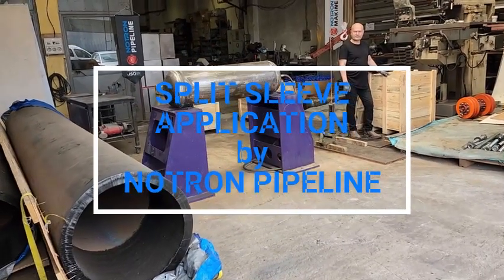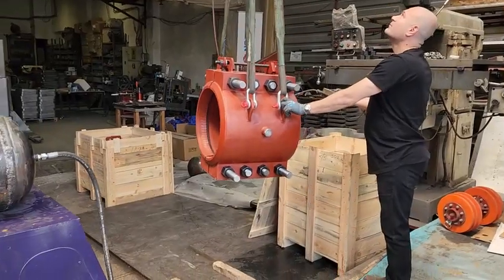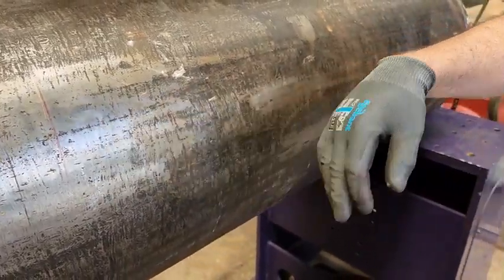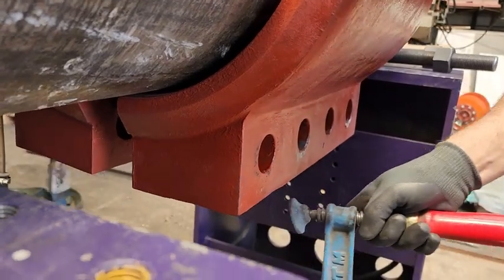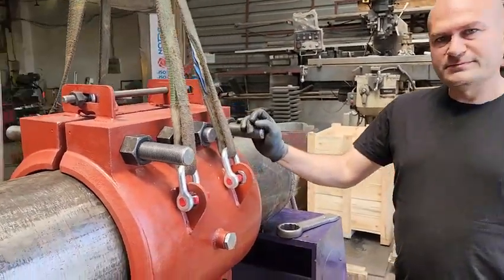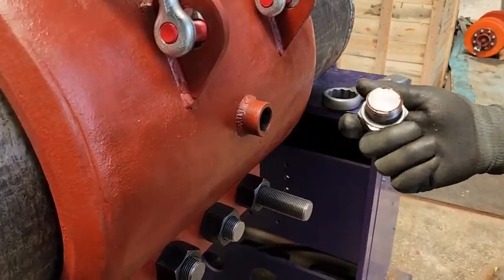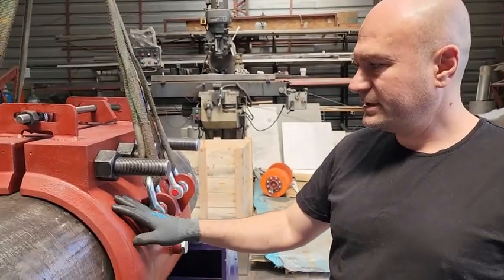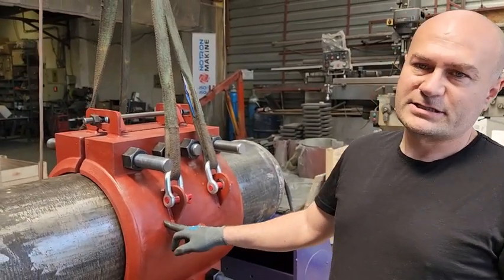Split Repair Clamp Application - How you can mount Split Repair Clamp to a pipeline?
NOTRON PIPELINE EQUIPMENT FACILITY
We are an oil and gas pipeline equipment manufacturer based in Turkey. We have been pleased to offer quality products to many of our clients in the industry for 25 years.

We produce our own cleaning pigs and filling pigs, and we supply their spare parts.

We also produce entirely our own weld end couplings, split repair clamps, rupture clamps, pinhole repair clamps, power handles, flanges couplings, weld caps, split repair T-bends, rise weld on couplings, flanges, hot tapping saddles, tap housings, electronic markers, and NDT plugs.

Description of the video:

Hello from Notron Pipeline Facility. Today we will describe the application of Split Repair Clamp that we have produced for Hablem Oil and Gas company.

Our product will come to you in this wooden case.
In this part, there will be a metal plate label with product information.
We will use our tubular test tank you have seen here to show you the application.
To remove it from the case, we will first attach such eyebolts to a rope or chain.
Then we attach it to the fixed eyebolts on the Clamp. Be sure to tighten the screws.
Then let's tie the rope to the crane and start lifting it.
After removing the Clamp, place it on a flat surface. So it will be convenient to remove the studs. We unscrew all the studs.
The little nut you see here is placed in the Clamp  to prevent complete closure when in the crate or when not in use. So the gaskets are not damaged.
It is seen that the pipe surface to which you will connect the Clamp  is clean and smooth. If spiral or flat welded, it is necessary to sand and smooth the surface. As you can see, we do our tests on pipes with a rougher surface, just in case, so we can be sure that they are leakproof under all conditions.
Now we slowly lift the Clamp with the help of a crane and place it on the pipe.
After this step we will start installing the Studs.
Of course, first we must have a torture device so that we can pinch the bottom of the Clamp  and make all the holes parallel. Because if you notice, the lower and upper intervals are not the same. We'll make it the same by squeezing it.
We have long and short studs on hand. First we lubricate the studs and attach them with the long ones at the head.

Now we need to install the nut counters. We attach the nuts with the flat parts inwards and the written parts outwards.

Then we tighten the nuts with this or similar tool. Of course, there is the order of tightening the nuts. That's how it's mutual. There is the order of tightening the nuts in the User Manual on this subject. By squeezing it that way, all the gaps will be removed and it will stick to the pipe.

Now if we show it from here, we have the gasket that is touching each other here. As you tighten, the distances here will close, up to 3mm is enough.

After making sure of this, our work is done, so this Clamp is now in a position to do its job. So you can leave it.

Or, depending on preference, the places I have shown can be welded. Of course, since these are different materials, the welding wires must be different for the Clamp body and different for the stud and nut (their material is 4140). This welding also has a separate procedure.

We have a blind plug here. This is a plug with a gasket. It does not leak. Epoxy resin can be injected through the hole here if more security is required in the repair in the relevant pipeline.

Here we have the hinge. This hinge serves to widen and contract the wings. There are stoppers here to prevent over-opening. As seen in the video, these stoppers prevent excessive opening while removing the Clamp so that it does not complicate our work. When you put the Clamp on the pipe, it allows it to move in a way that grasps the pipe.
However, the lower and upper intervals may not remain equal and parallel due to friction. For this reason, we restrict it with the torture device we just showed, equalize the intervals and make the holes parallel. We recommend this for practicality.

It has a body made of a die-cast material and is completely monolithic.
If we had made this from sheet metal, the shield part would have been made of sheet material and the screwing part would have been made of billet. A layered weld is then required to join these two parts. In this case, it would be necessary to perform the MT test at each layer in order for the source to be healthy.

Since we do not manufacture these clamps that way, there is no need for MT testing. There are hinge holders and eyebolts made of thin material on the Clamp . Therefore, it is attached with a single welding. These were also tested with the Ultrasonic Test. Since Ultrasonic Test examines in depth, not only surface cracks but also deep cavities and cracks reveal all the details. Therefore, UT test is better and sufficient.